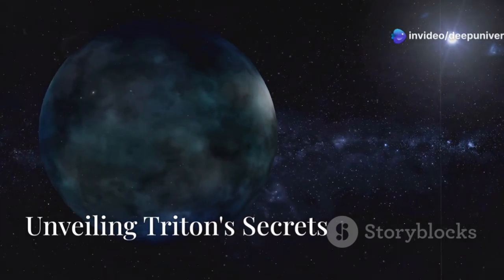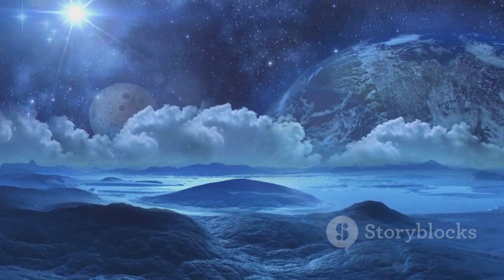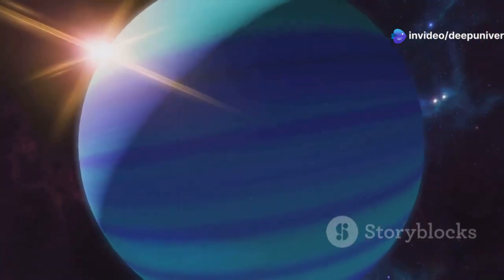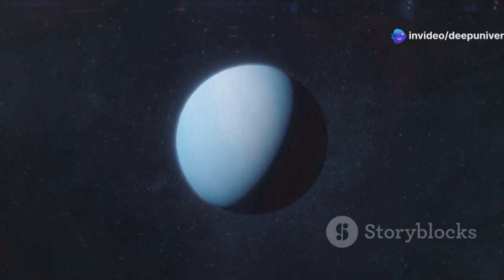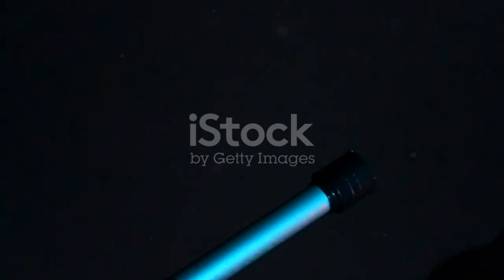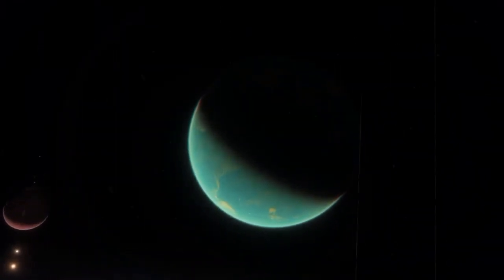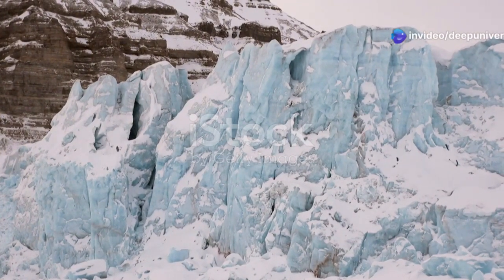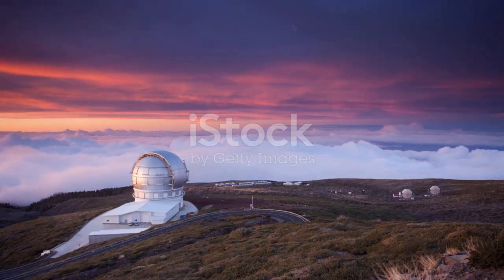Breaking: James Webb's First Triton Images Will Take Your Breath Away!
Discover the mysteries of Triton, Neptune's largest moon, as the James Webb Space Telescope (JWST) explores its icy surface for the first time! Using advanced infrared technology, JWST acts as a cosmic detective, revealing Triton’s atmospheric composition, surface features, and the tantalizing possibility of a hidden ocean beneath its frozen crust. Join us as we delve into how these groundbreaking observations could reshape our understanding of this enigmatic moon and its potential to harbor life.

What secrets does Triton hold? Is there an ocean below? Watch now to find out!